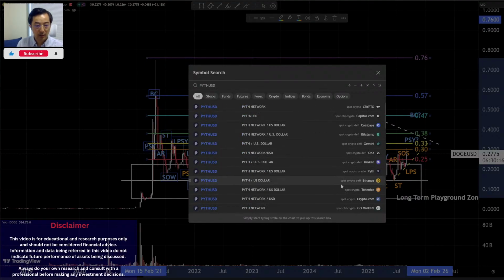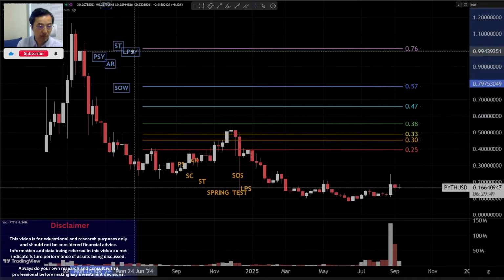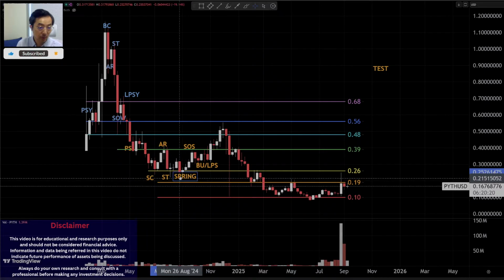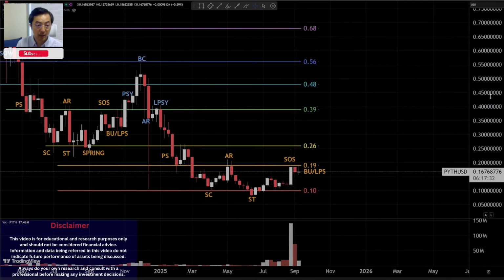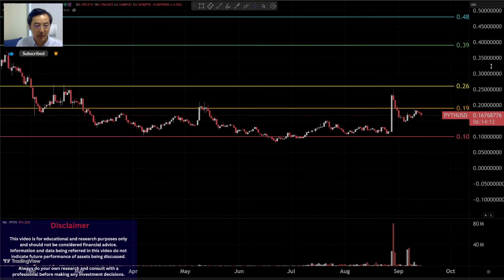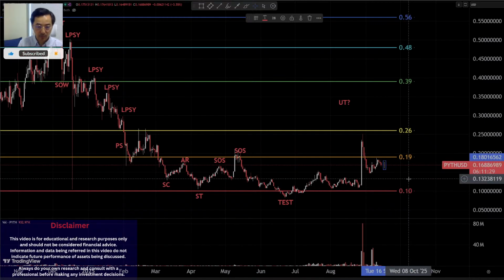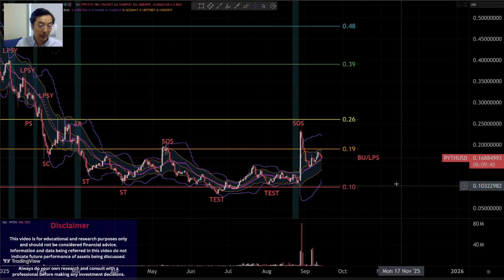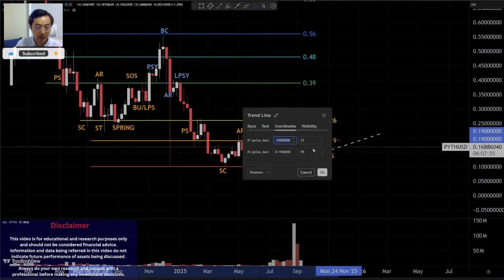Pyth Network (PYTH) Price Finishing Accumulation? Wyckoff Price Prediction (Sep 14, 2025)